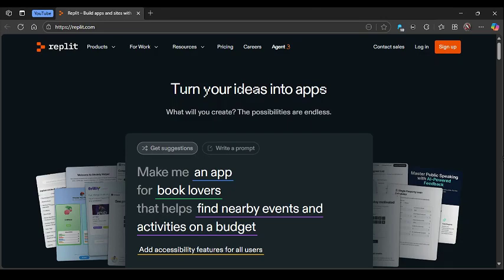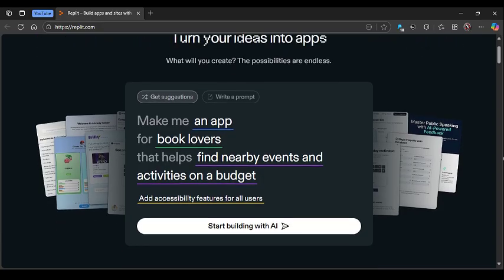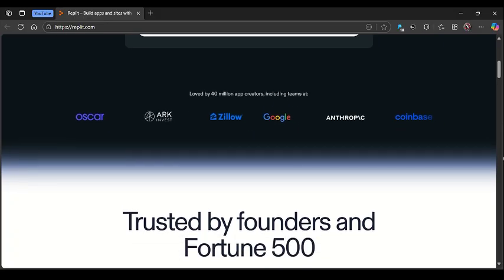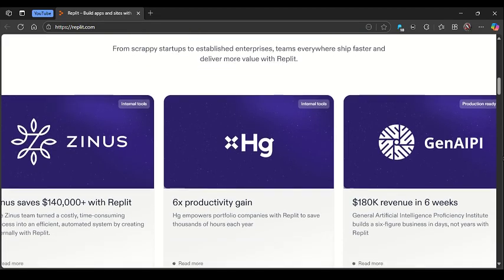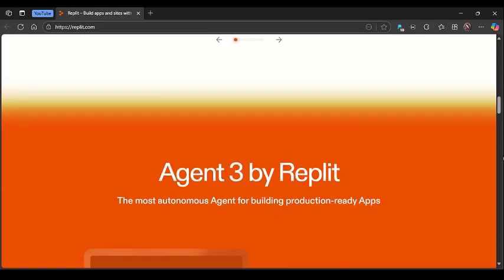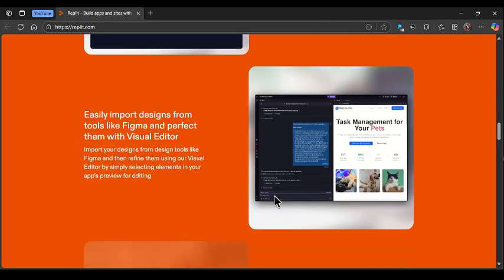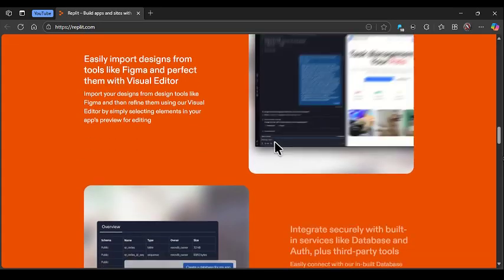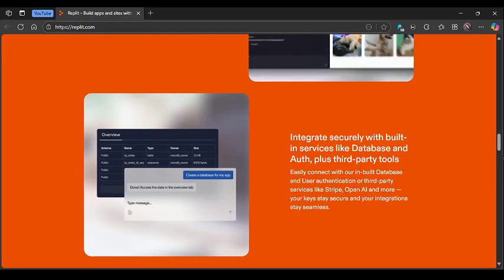How To Make A Website In Replit - New Method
In This Video, you will learn about How To Make A Website In Replit - New Method